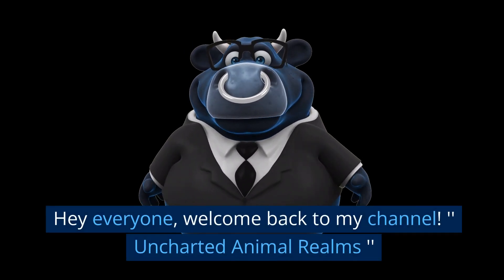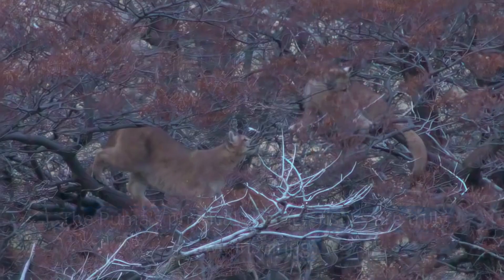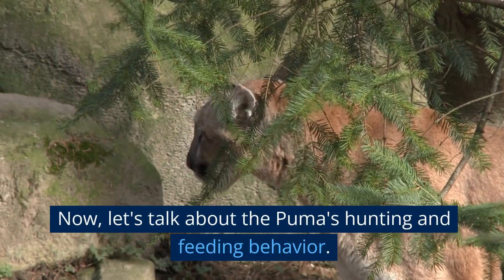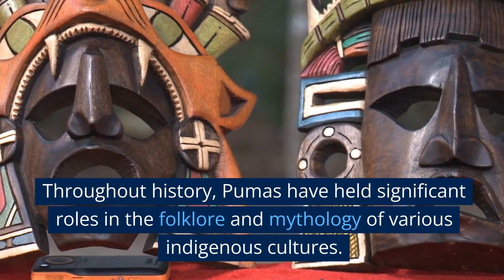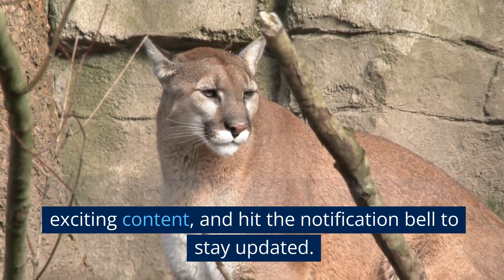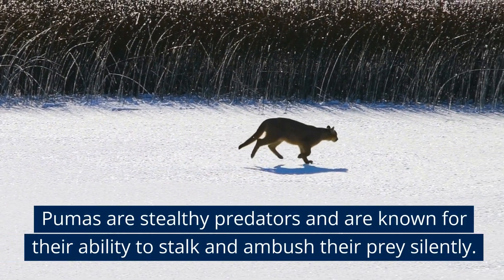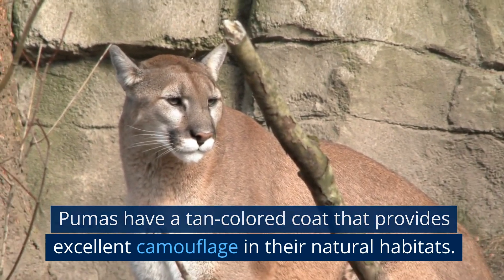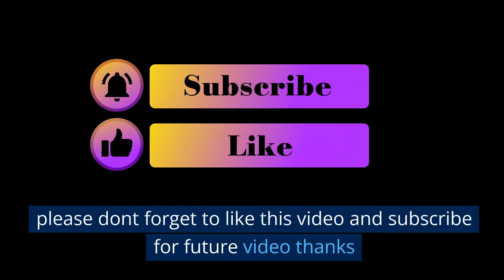"Puma: The Silent Stalkers of the Americas - 10 Fascinating Facts"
The Puma's physical characteristics are truly awe-inspiring. They have a slender, muscular body, with a tan-colored coat that helps them blend into their surroundings.